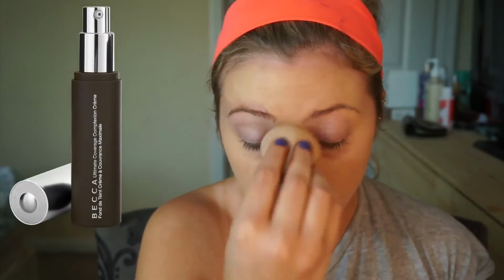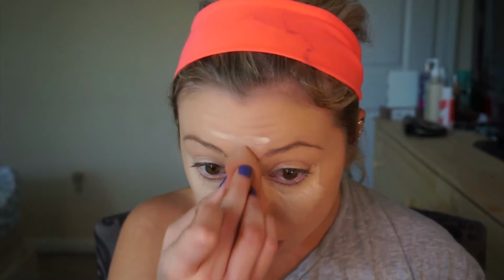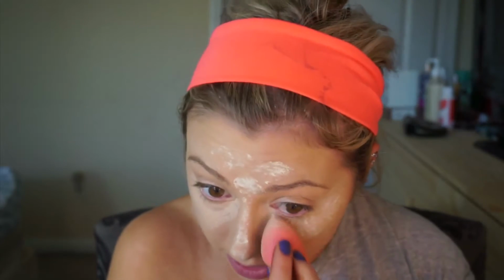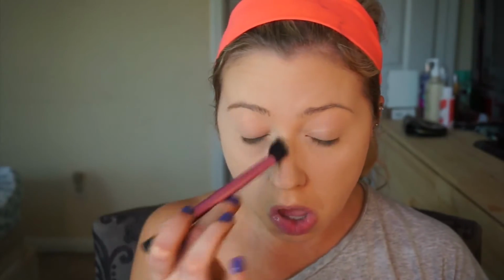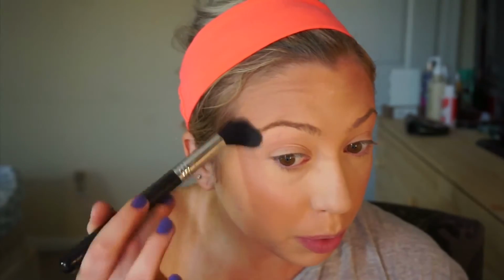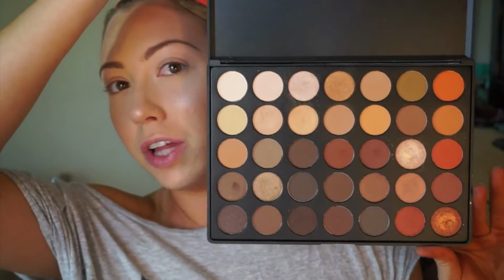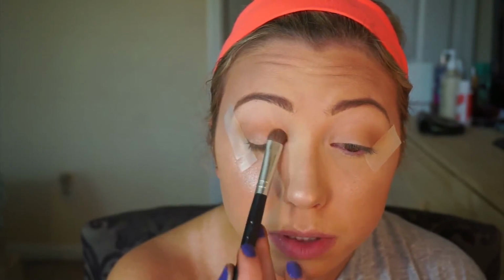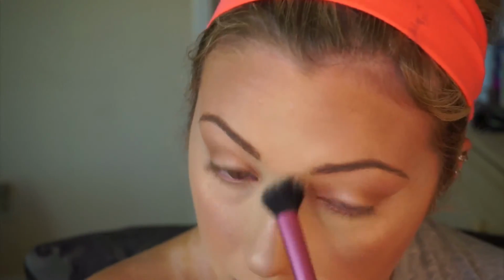Talk Through Get Ready With Me: Fall Edition | Brittany Nicole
Wanted to try something a little different and talk through the video while getting ready, i really enjoyed talking about the makeup and what I was doing live. Felt more real and organic. It is a longer video but definitely more personal. Hope you guys enjoyed oxoxoxo Brittttt.

Products in this video:
BECCA Ultimate Coverage Complexion Crème - Nude

Becca Ultimate Coverage Complexion Creme # Cashmere 30Ml/1.01Oz by Becca Cosmetics

Kat Von D Lock-It Concealer Crème Light 15 - light sand with neutral undertone

Loose Setting Powder - Translucent - Laura Mercier - Powder - Loose Setting Powder - 29g/1oz

Neutrogena Healthy Skin Pressed Powder, SPF 20, Light to Medium 30

L'oreal - LOREAL MAQUILLAJE GLAM BRONZE TERRA 04

Mac Pro Longwear Blush Eternal Sun 6G/0.21Oz

Makeup Revolution Vivid Baked Highlighter, Radiant Lights

laura mercier Face Illuminator Powder INDISCRETION- Limited Edition

Mac Eye Shadow Omega

Anastasia Beverly Hills Brow Wiz Medium Brown 0.085 g / 0.003 Oz.

Benefit Cosmetics Gimme Brow - light/medium

TARTE Rainforest of the Sea Marine Boosting 4 in 1 Face Mist 2.50 fl. oz. - LIMITED EDITION (Full Size)

Morphe Brushes 350 - 35 Color Nature Glow Eyeshadow Palette by Morphe Brushes

MAC Paint Pot Soft Ochre

Benefit Cosmetics Roller Lash Mascara .3 oz FULL SIZE

MAC Lip Pencil Soar Liner

MAC Lipstick Lustre Lipstick Syrup